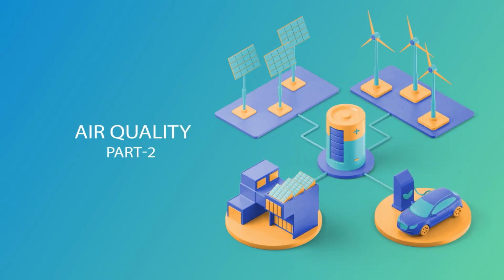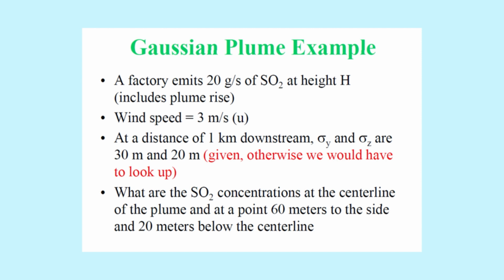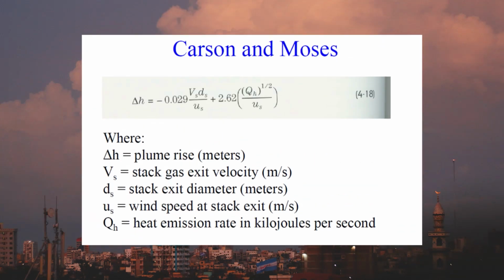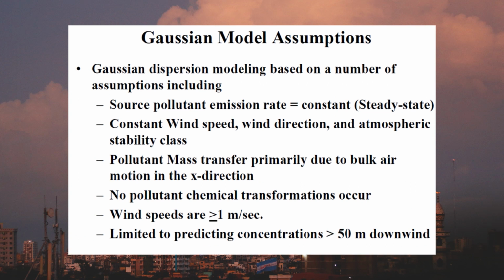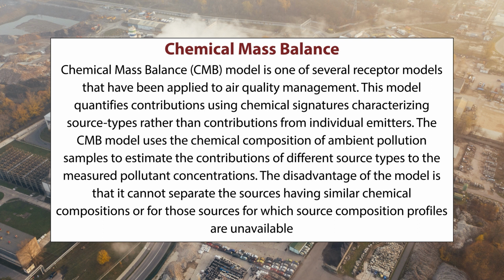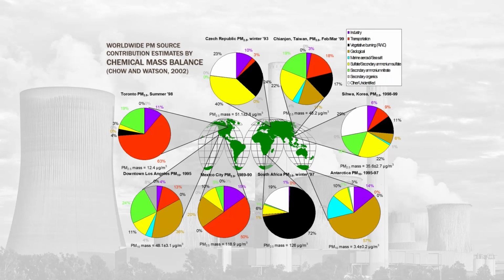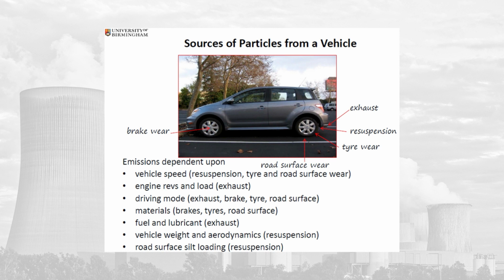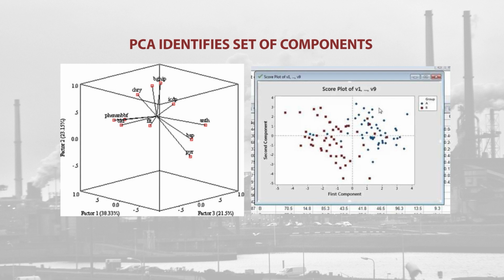Air quality Modelling part-II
Subject:Environmental Studies
Course:Environmental Impact Assessment for Environmental Health